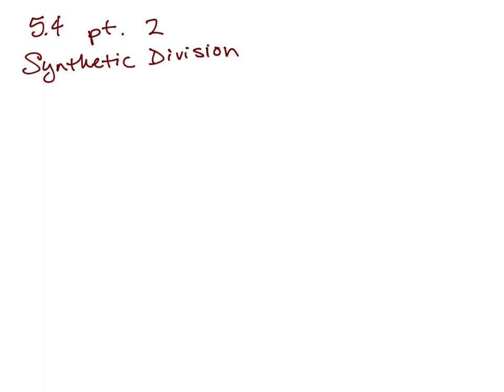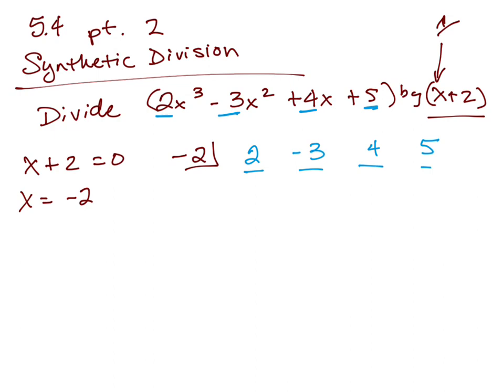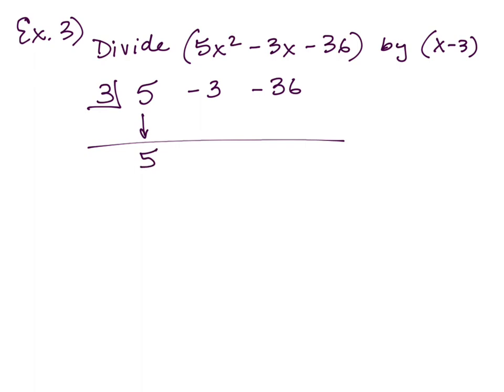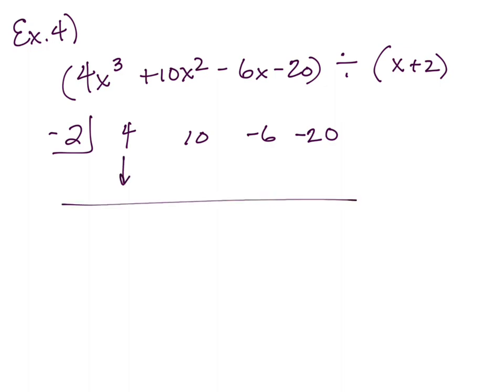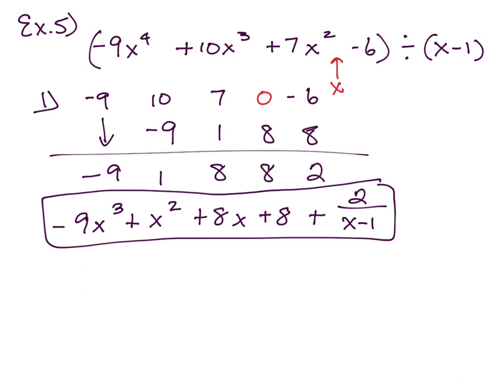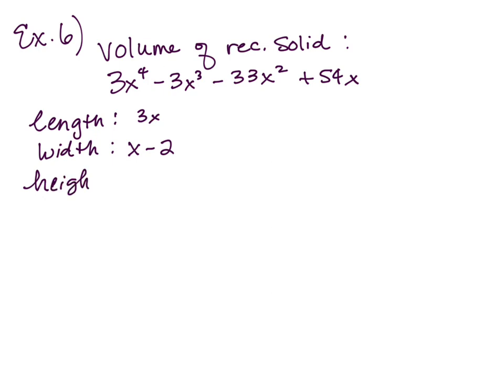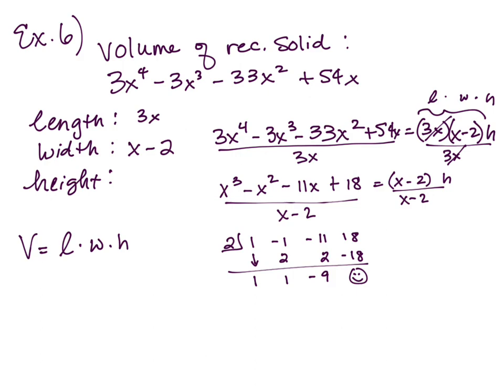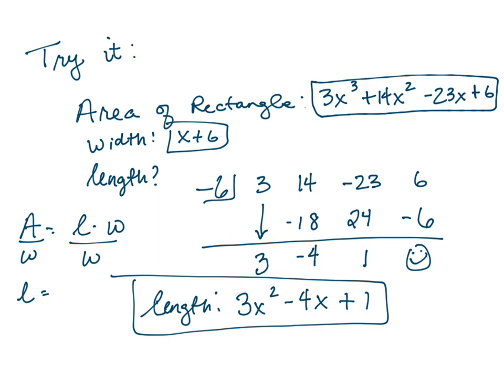5.4 Pt. 2 Synthetic Division